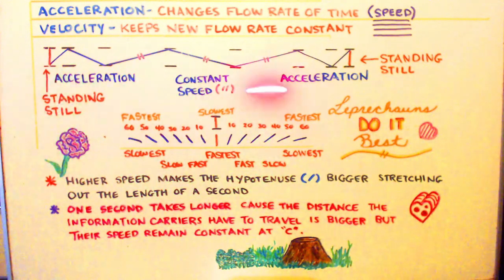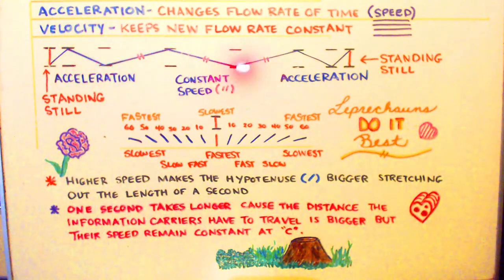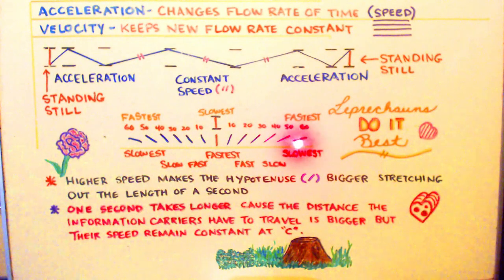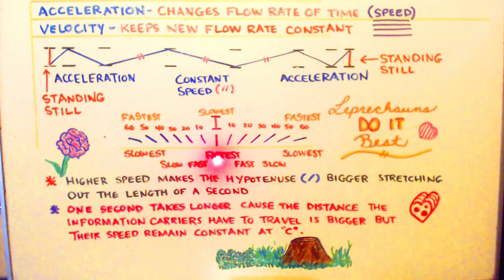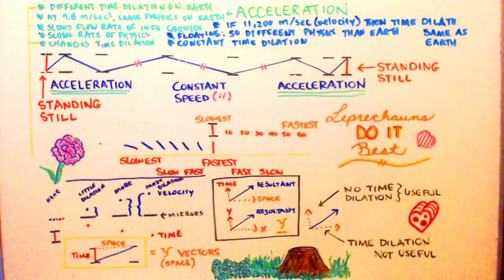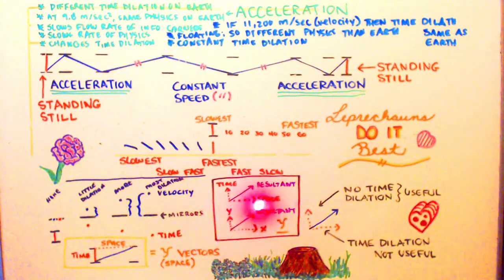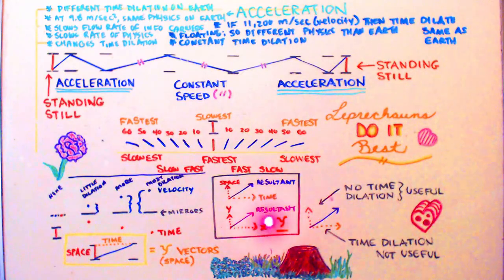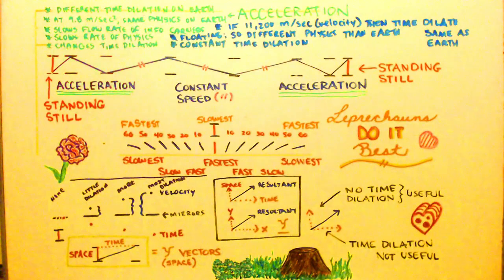How acceleration in a rocket causes time dilation PART 4 TIME AND TIME DILATION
Talking about acceleration and velocity when it comes to a rocket and time dilation.  If you are accelerating in a rocket you can NEVER time dilate like on earth or on a rotation machine.   Even if you accelerate at 9.8m/sec2.   You will share the same physics results at 9.8m/sec2 but it is IMPOSSIBLE to time dilate like on earth unless the rocket stopped accelerating and started going constant velocity at 11,200 m/sec.   Then the rocket would share the same time dilation rate BUT not the same physics results.